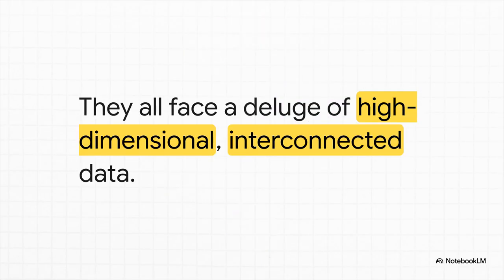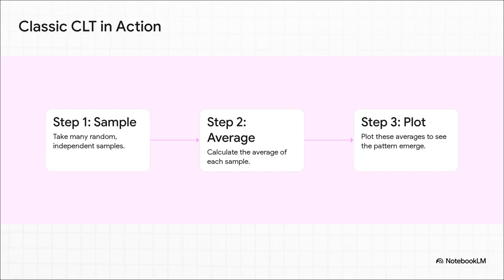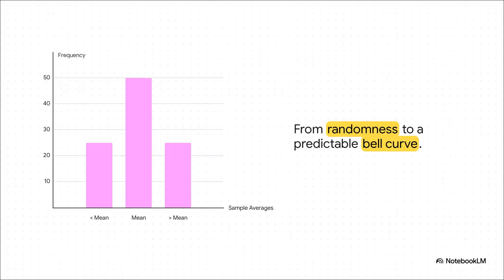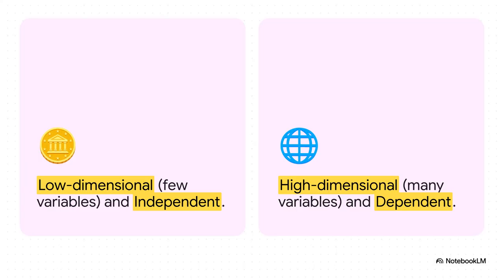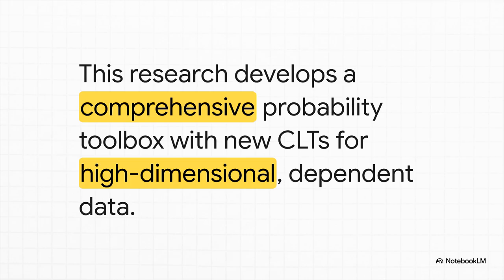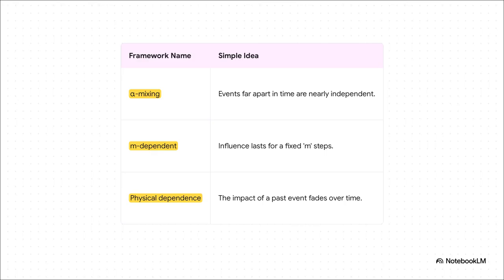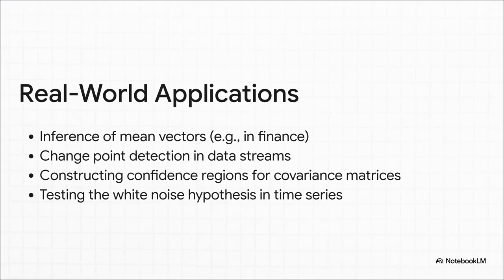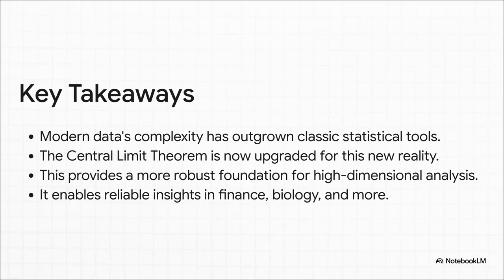A New Central Limit Theorem | Central Limit Theorem in Statistical Machine Learning